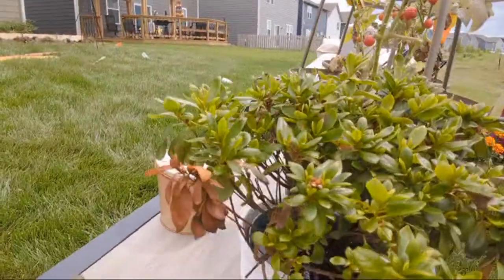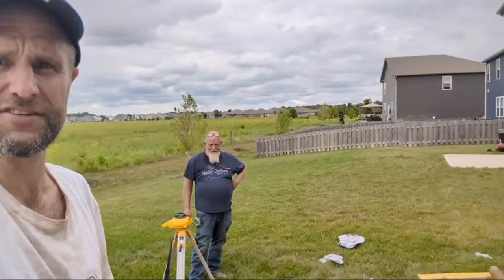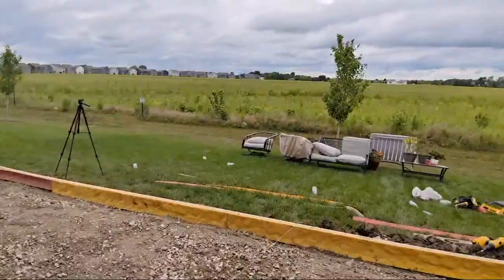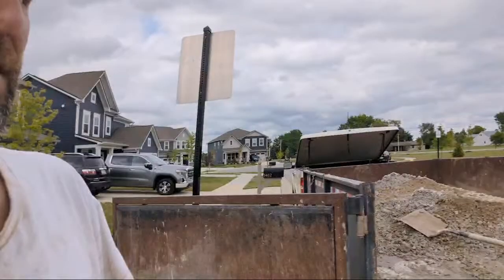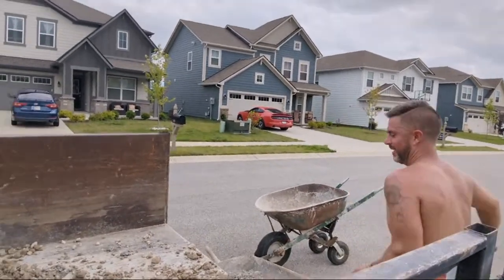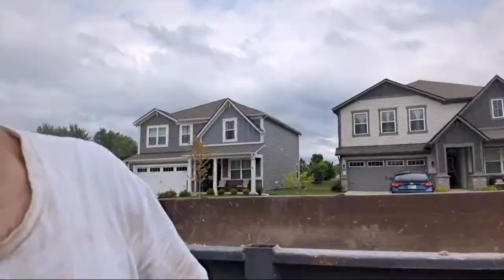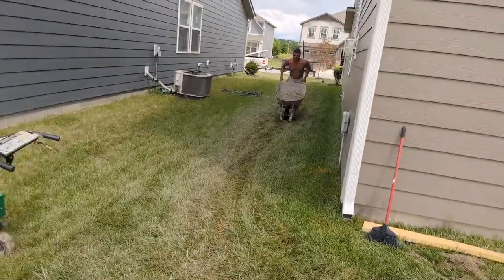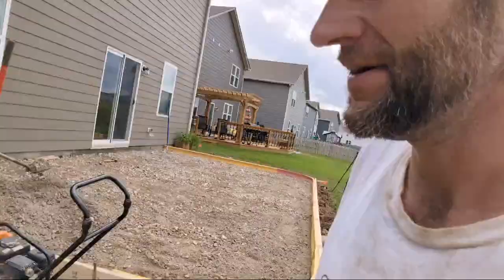GRUBB MUDD works on ALL SATURDAYS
live on the job concrete prep